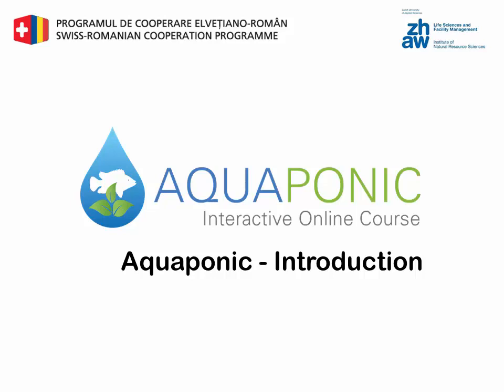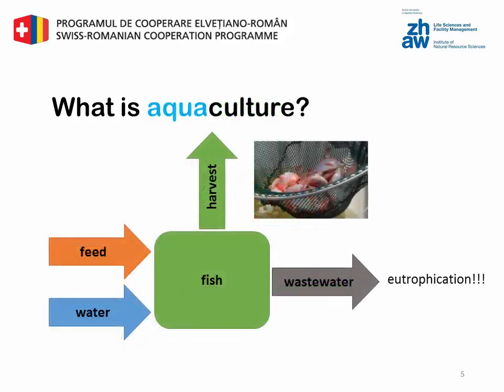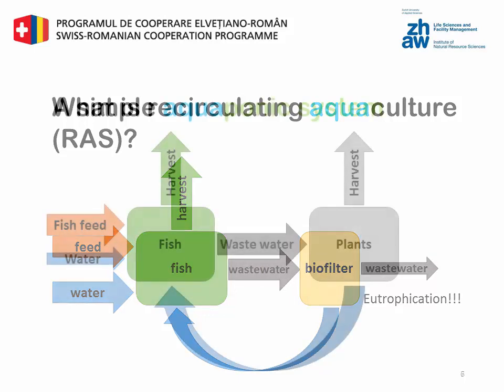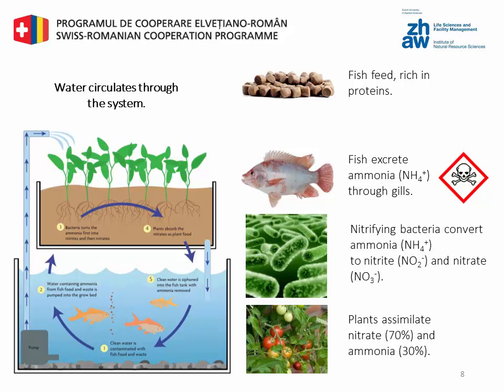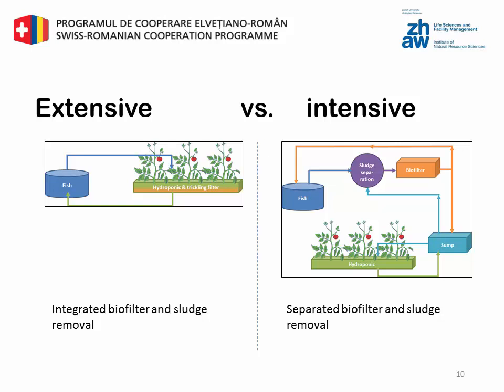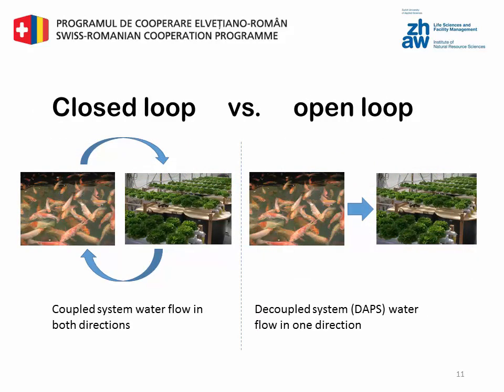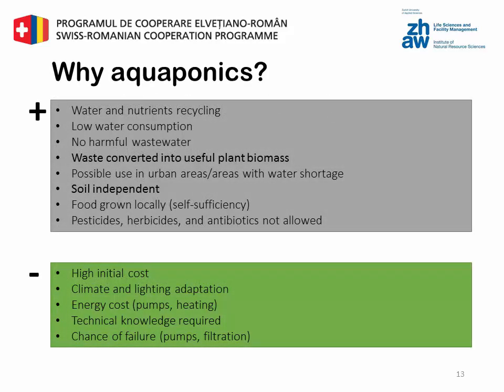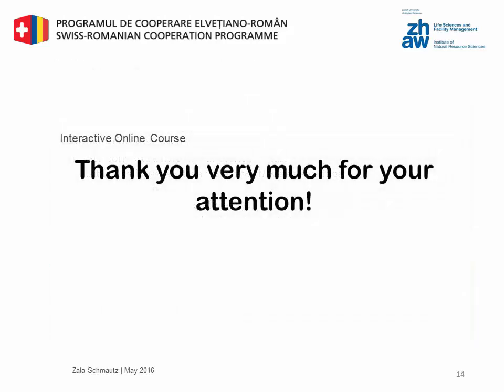1_Introducere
Cursul Interactiv online despre Acvaponie